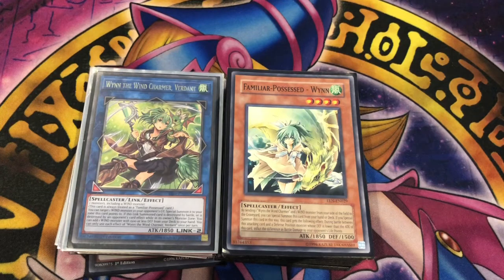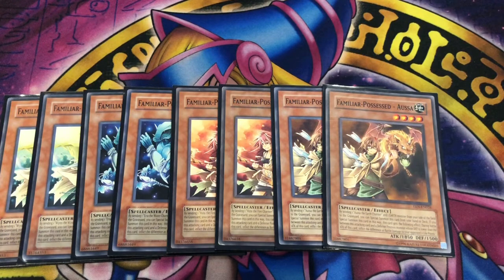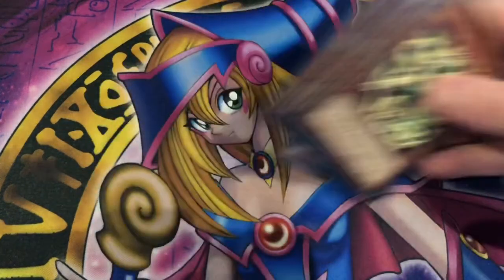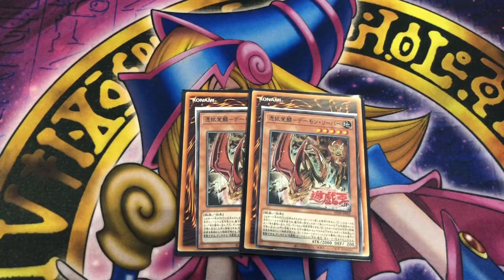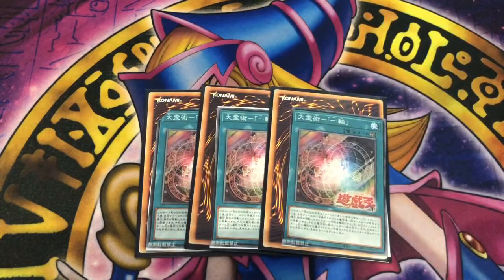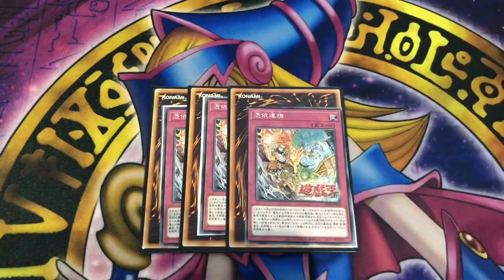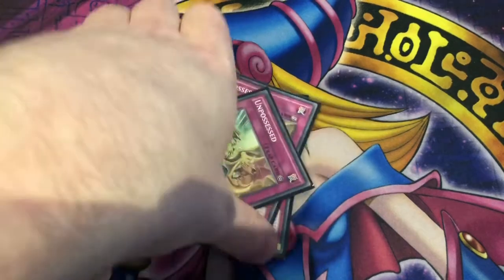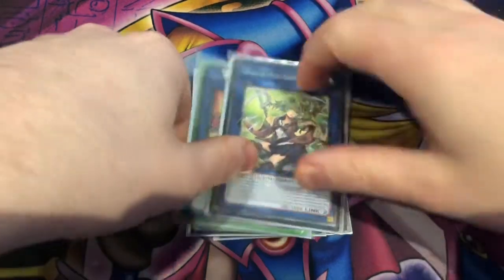Yu-Gi-Oh! Familiar Possessed Charmer deck Profile June 2020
Hey Guys! It's not too long before "Masters of the Spiritual Arts" releases in Japan, so I figured I'd share my current list for the deck featuring some of the upcoming support. Sadly there is no word when or how these cards will be released in the TCG, but I know there is a huge market for this deck.
Let me know below if you're also excited to play with these cards and what you think may take up the last few slots in the Structure Deck.